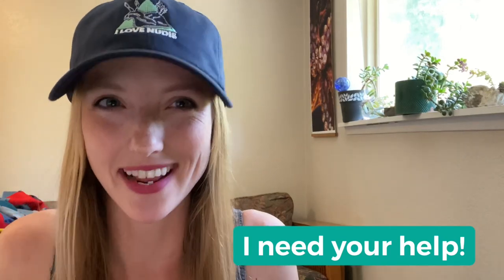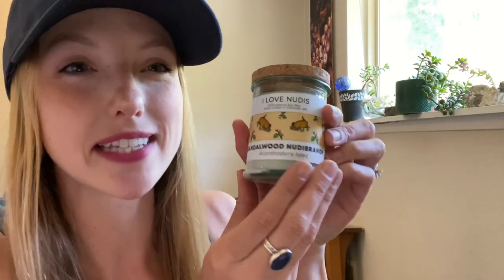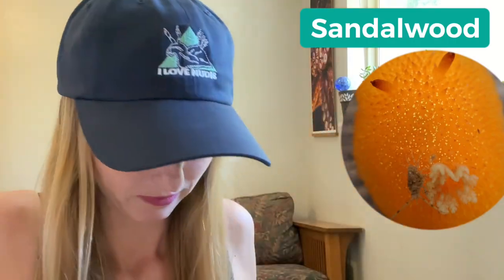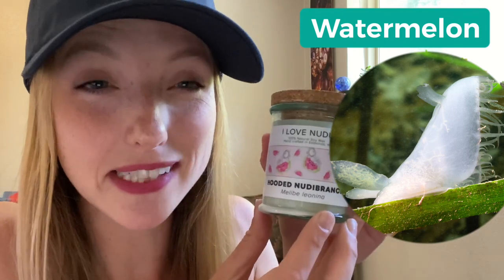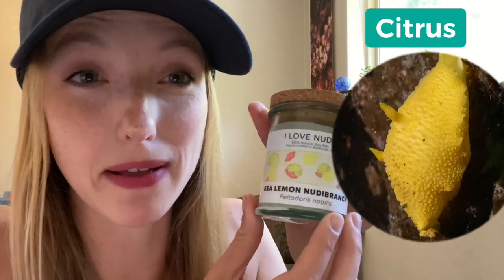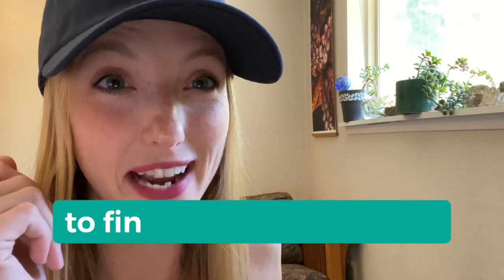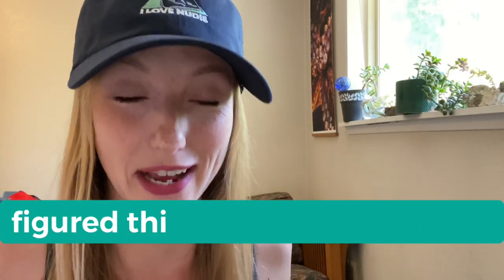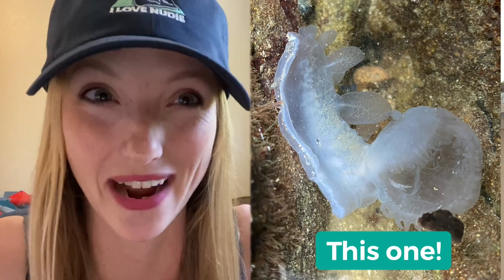I need your help! How did scientists figure out that some Nudibranchs smell??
Comment if you know! I am so curious to find out how scientists discovered that these 3 Nudibranchs smell. Below are links to the candles I make that are inspired by these awesome Nudibranchs:

📸 I am an Underwater Photographer in Edmonds, WA and my mission: Make Nudibranch a Household Name 🐌

What is a Nudibranch anyways? They are colorful Sea Slugs found all over the world in beautiful varying colors, sizes and shapes. About 3,000 different species have been identified and more are discovered every year.
Nudibranchs capture the wonder and beauty of the ocean - help me teach the world about them!

I post daily Nudibranch/Sea Slug photos and videos from around the world. Learn some stuff, laugh at some stuff, and just have a good ol' time with fellow Nudi lovers.

To shop my fun Nudibranch Merch or learn more about them - check out my
To look at cool photos & get inspired - check out my Pinterest boards